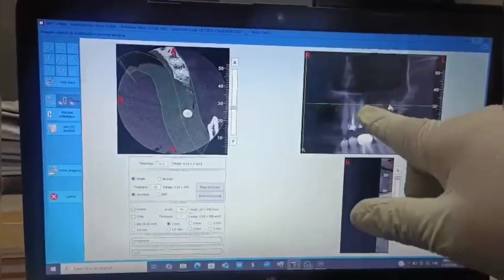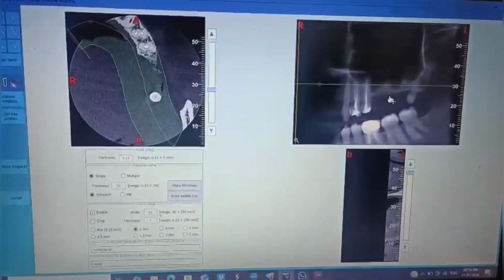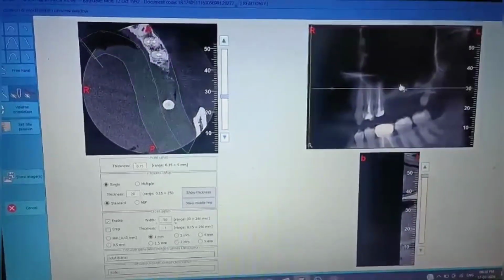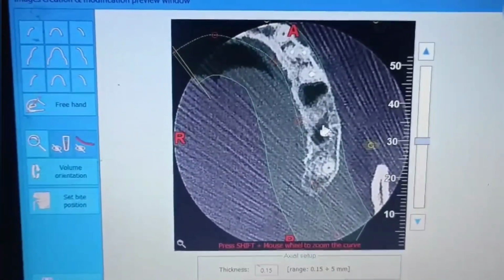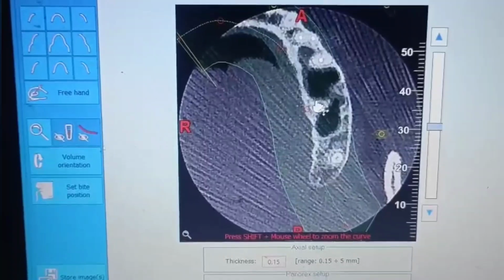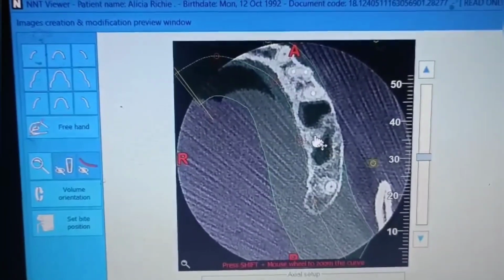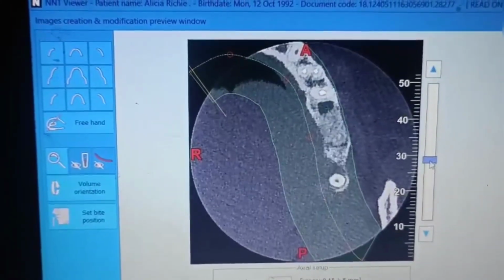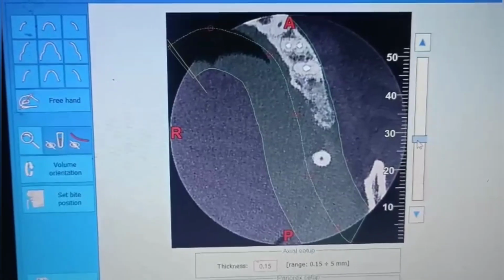Implant placement following socket preservation done in relation to 17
Flapless Conventional Implant Placement in 17 Region Following Socket Preservation – CBCT-Based Planning